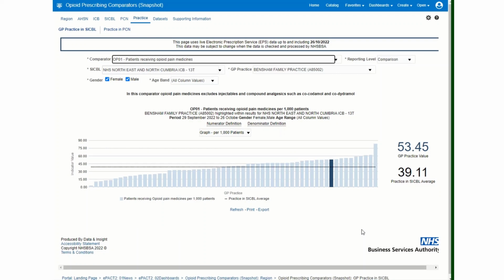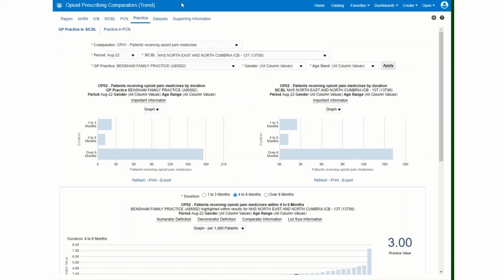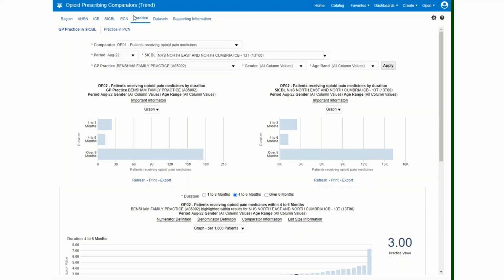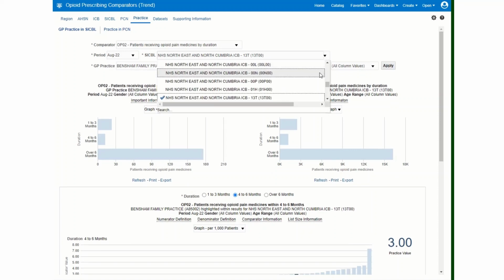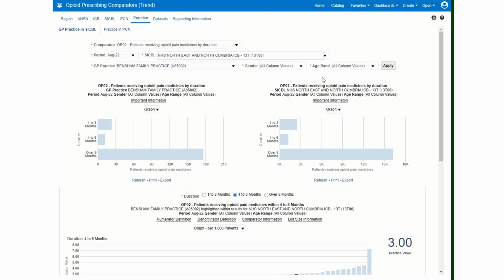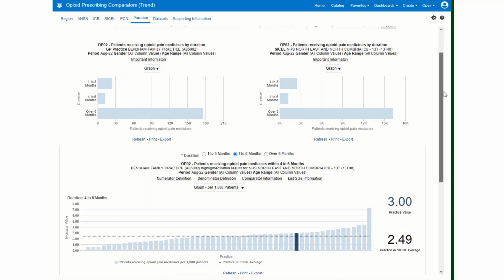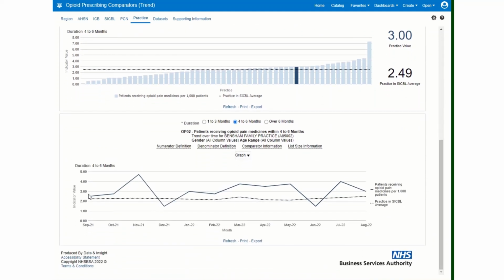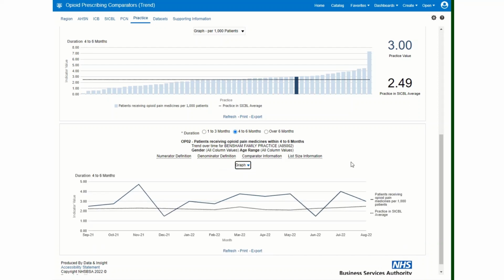NHSBSA Opioid Comparators Dashboard Phase 2 Release - Overview and demo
In May 2022, we published the first version of an NHSBSA Opioid Prescribing Comparators dashboard which used live EPS data. Building on this publication, we are now pleased to announce a second publication of validated data in ePACT2.

This will enable GP practices, PCNs, ICBs, NHS Regions and AHSNs to review trend data over time to see the impact of activities in this complex area of reducing harm from opioid prescribing.